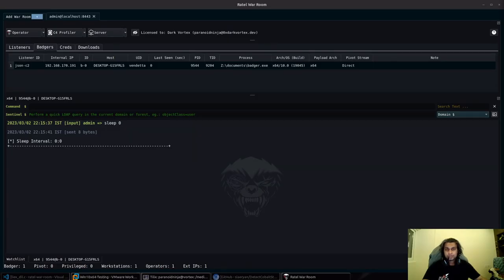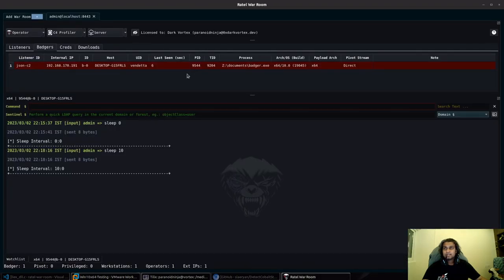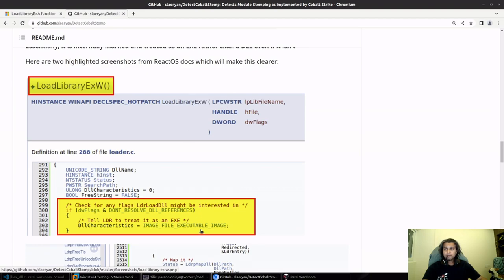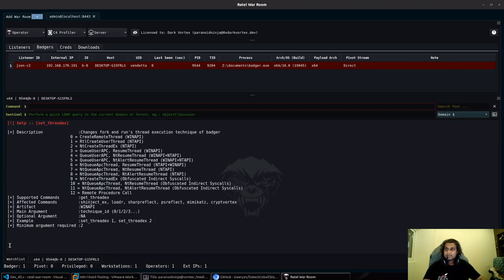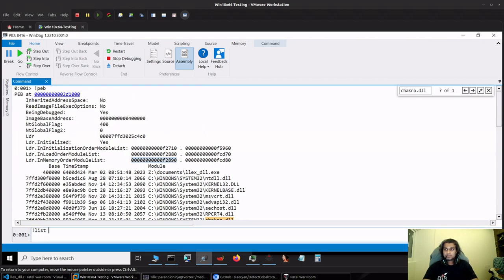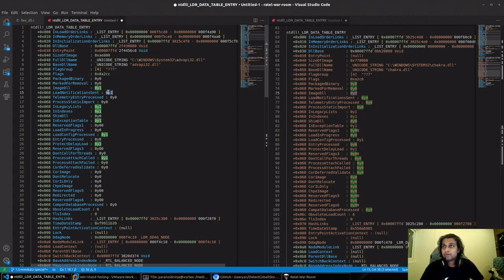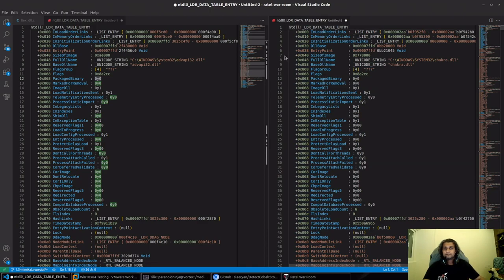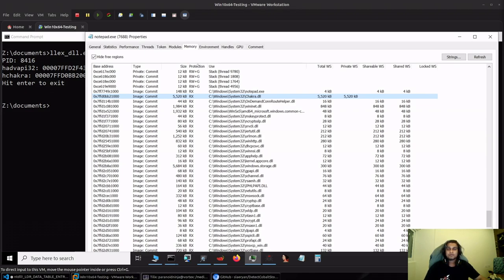Advanced Module Stomping with Brute Ratel v1.5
This video provides a quick demonstration of some of the updates in v1.5